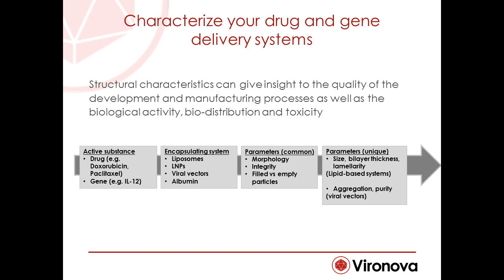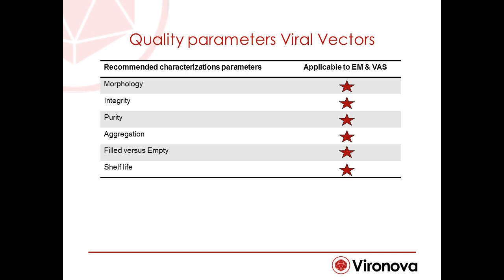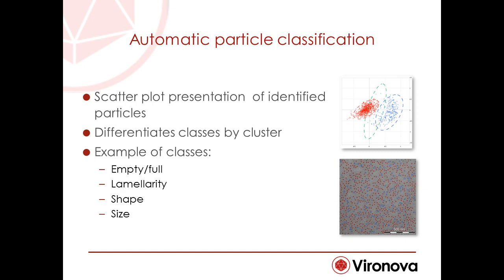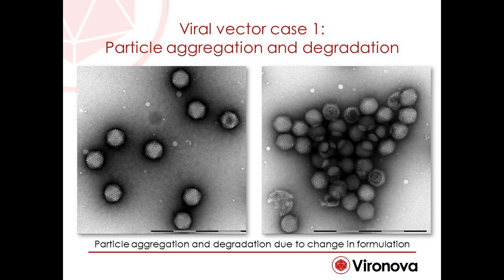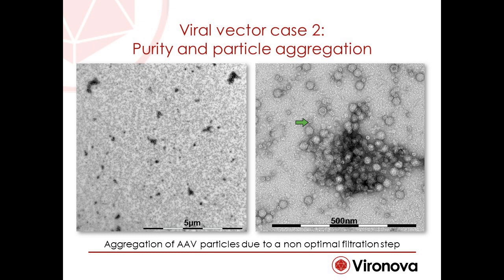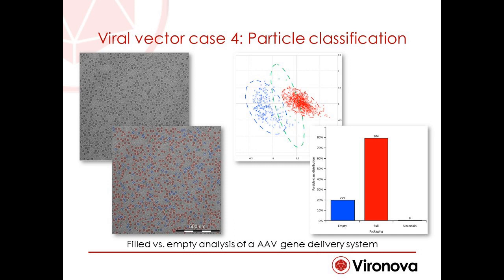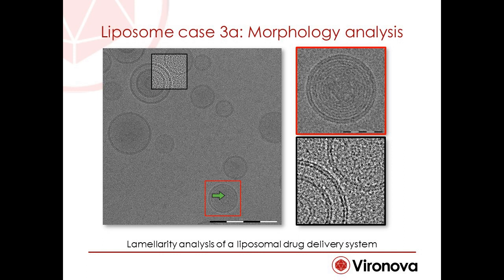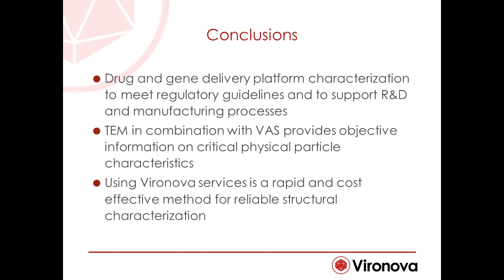Objective Characterization Data on Drug and Gene Delivery Platforms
BioProcess International Ask the Expert, featuring Dr. Josefina Nilsson, Head of Vironova Services